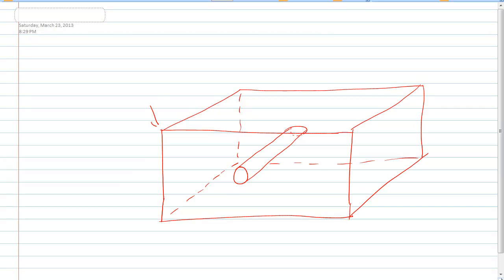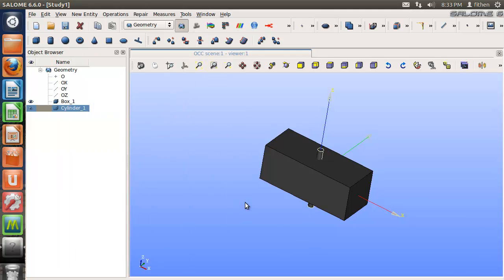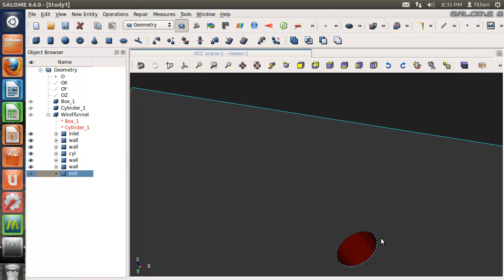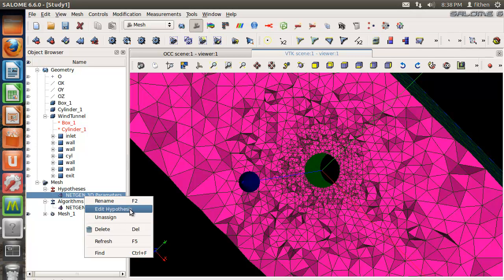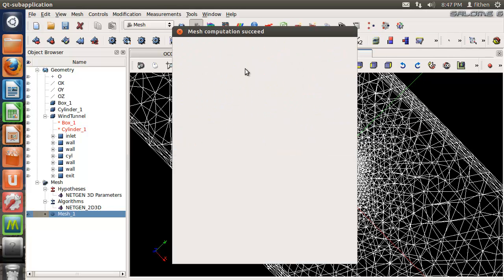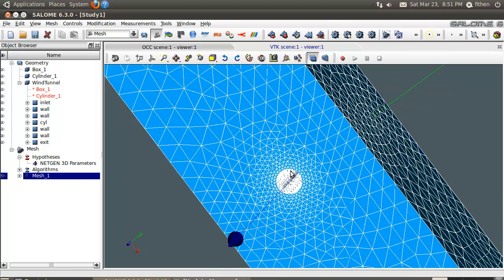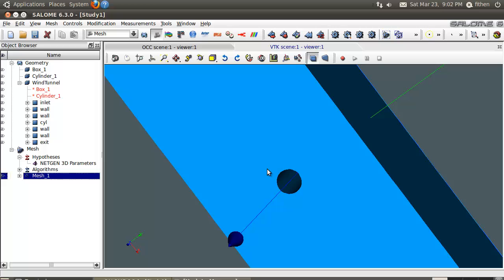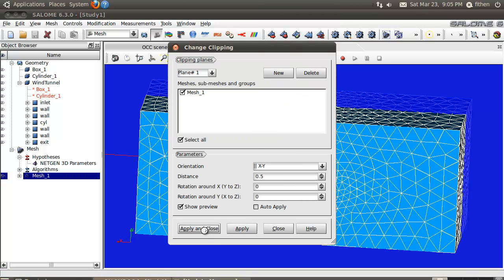Cylinder Session 01